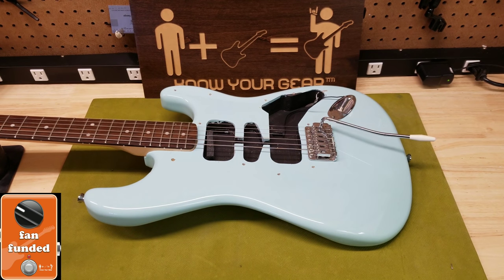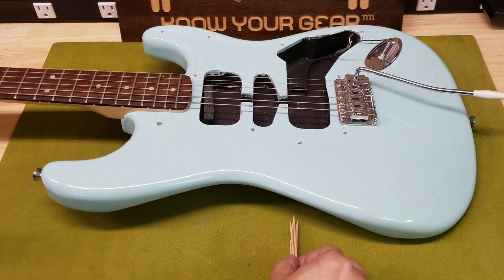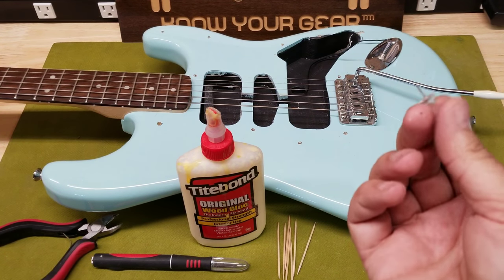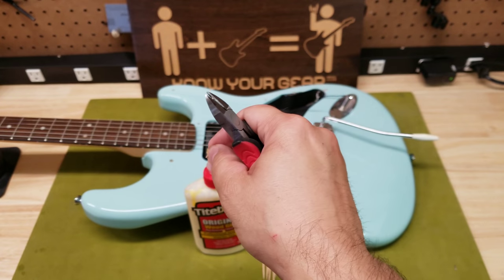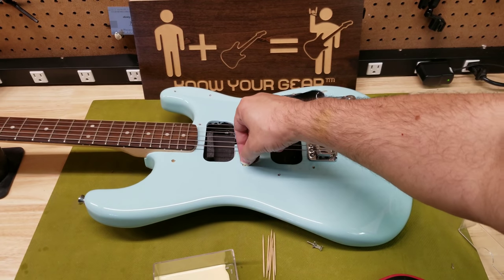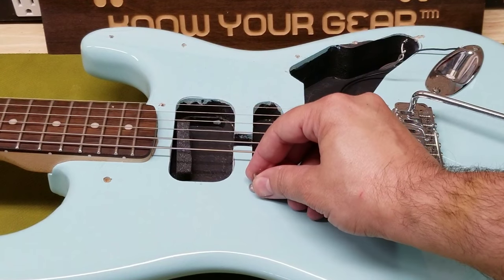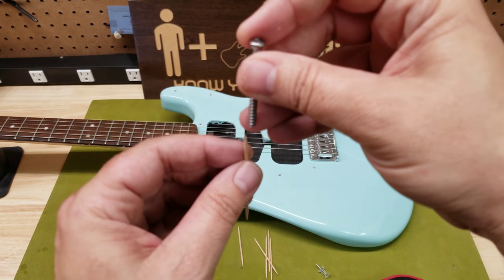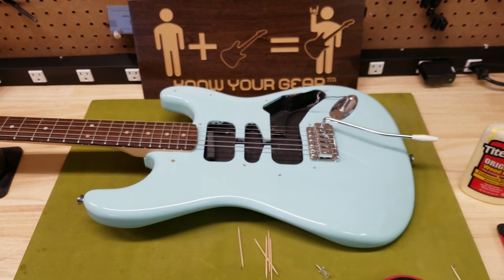How To Fix Stripped Pickguard Holes. Sharpen My Axe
Round Toothpicks

Push Pins

Dava Picks